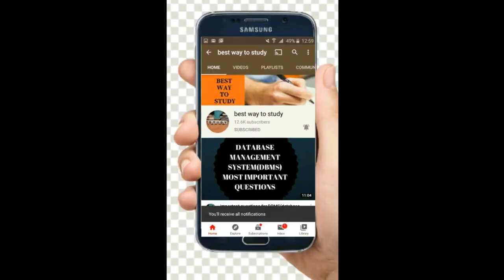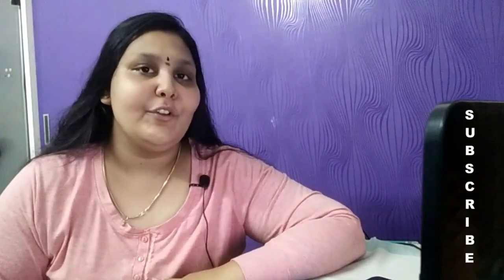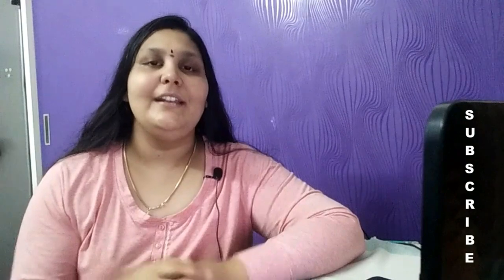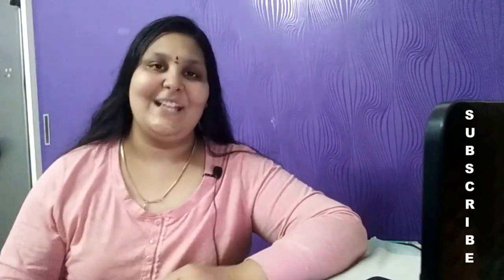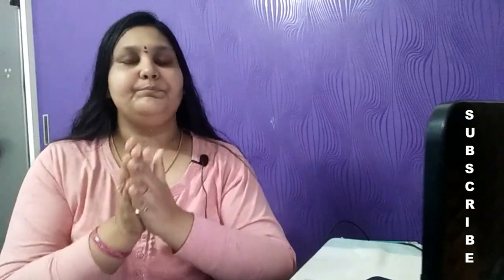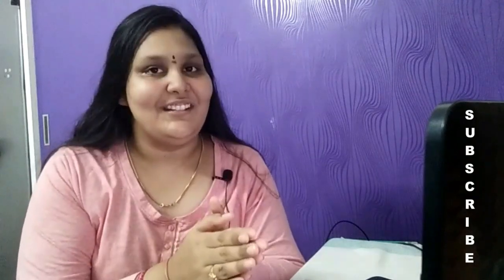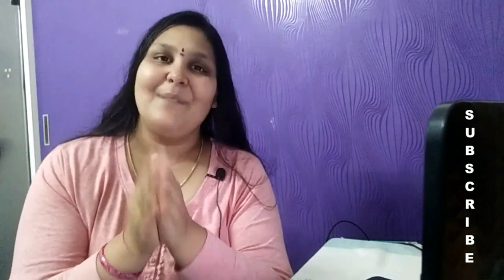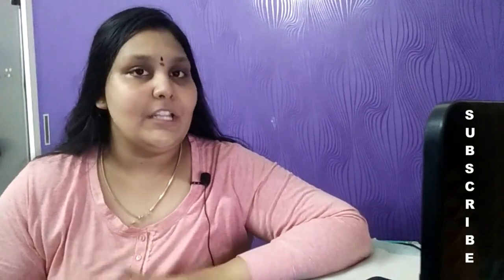Common mistakes every student does while Eamcet preparation || BEST WAY TO STUDY